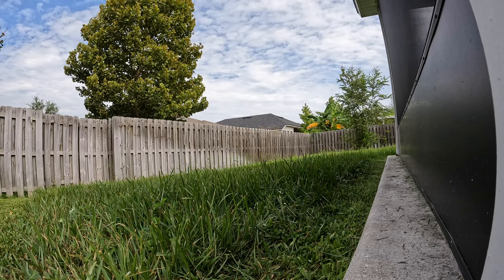ASMR | Mowing TALL GRASS in 4K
I decided the change things up a bit and do a lawn care video, keeping with the Outdoors theme. I am all about variety and hopefully you enjoy this different type of video.